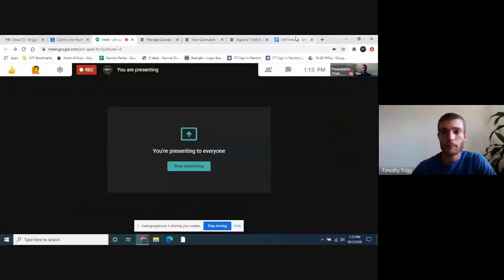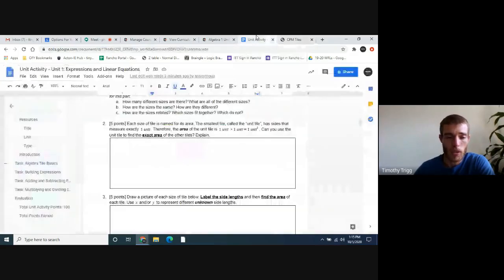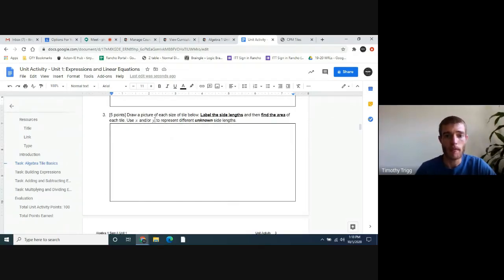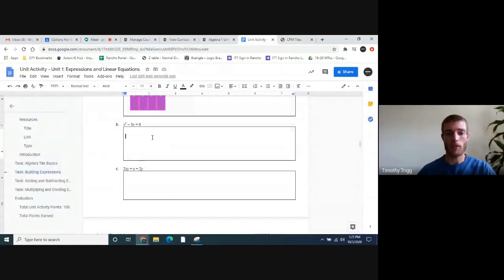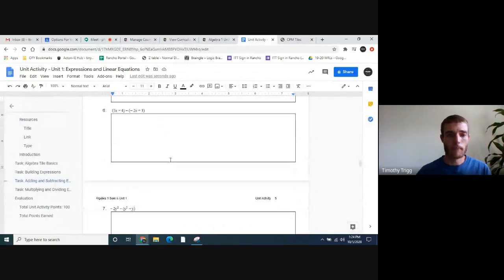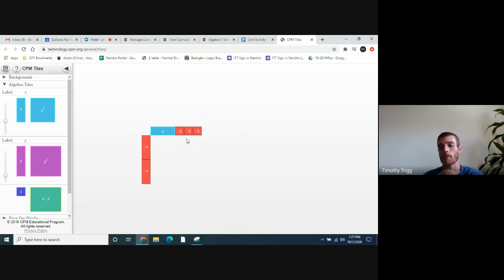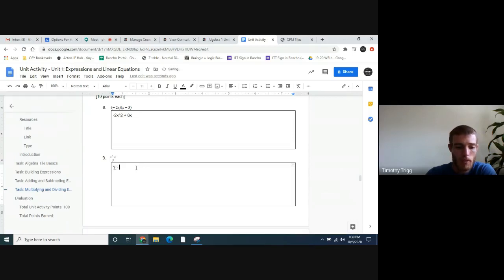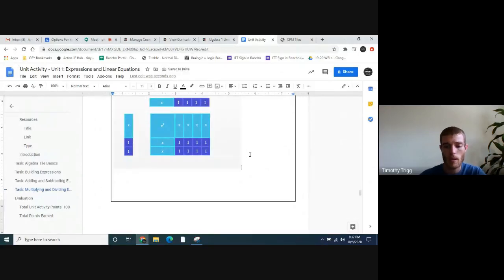Edmentum Algebra1 Unit 1 Activity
Each size of tile is named for its area. The smallest tile, called the “unit tile”, has sides that measure exactly 1 unit. Therefore, the area of the unit tile is 1 unit 1 unit=1 unit2. Can you use the unit tile to find the exact area of the other tiles? Explain.

Draw a picture of each size of tile below. Label the side lengths and then find the area of each tile. Use x and/or y to represent different unknown side lengths.

Use your algebra tiles to build and sketch each expression as a tile figure. Make sure to indicate any “negative” tiles in your drawing with color or labels.

To find the inverse (opposite) of an expression, build the expression with algebra tiles as written and then flip the tiles over to get the inverse. (E.g. to build the inverse expression -(2x-3) first build 2x-3, then flip the tiles over to get the correct inverse)